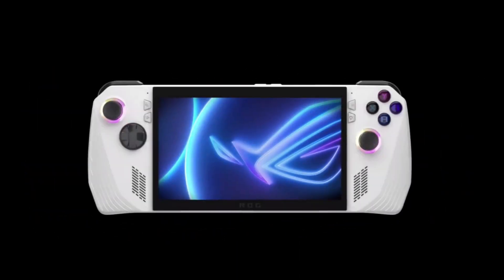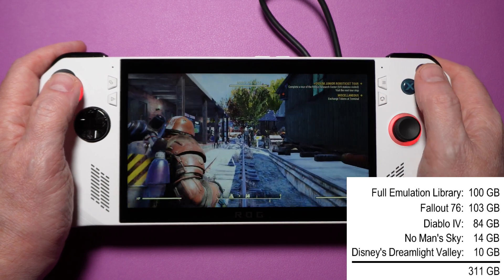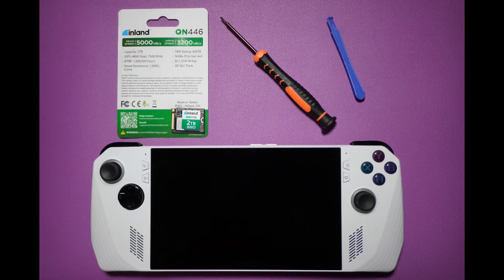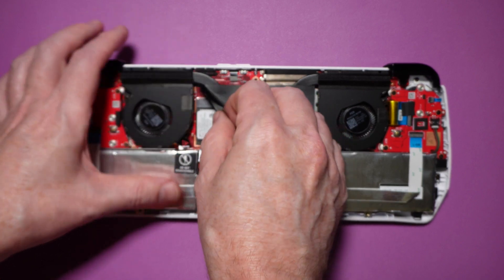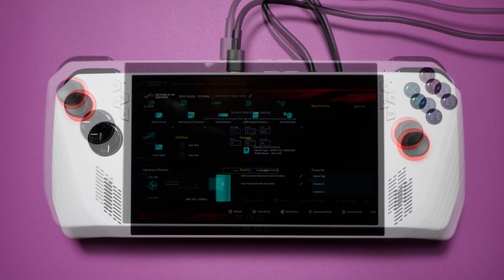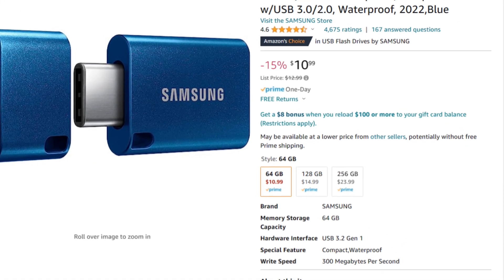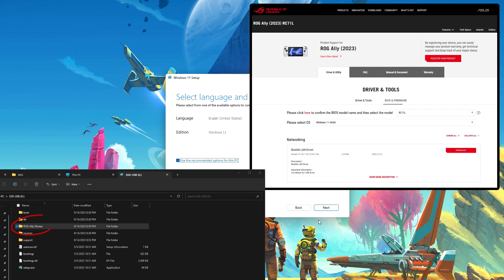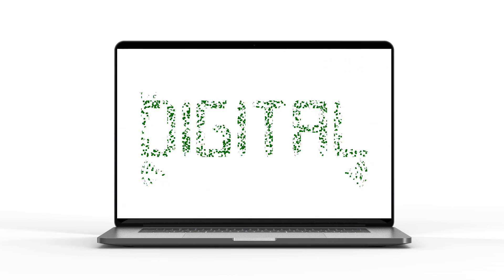HOW-TO: Let's add MORE storage to your ROG Ally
The ROG Ally is a great handheld, but only comes with 512 GB of storage, and you only have access to about 400 GB of it. With modern games often taking up more than 100 GB of space, storage can easily become a problem.

Let's solve that!

Timestamps:
00:00 Intro
00:11 Overview
01:39 Prep
02:14 Replacing the NVMe
02:53 Installing Windows
05:03 Wrap up

Links:
PROJECT HARDWARE
► 1-2TB NVMe Drive
► Tool Kit
► USB-C Thumbstick

Misc
All statements and opinions expressed in this video are our own, ASUS/Amazon/Samsung/etc. is not affiliated with this video in any manner, and all hardware was purchased by The Digital Overload LLC.